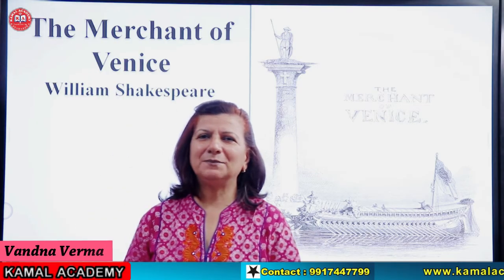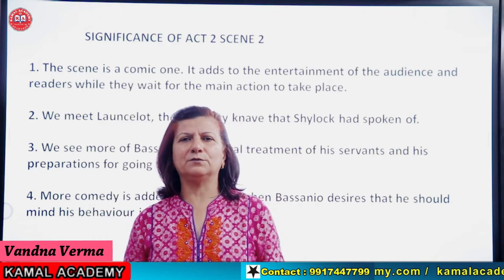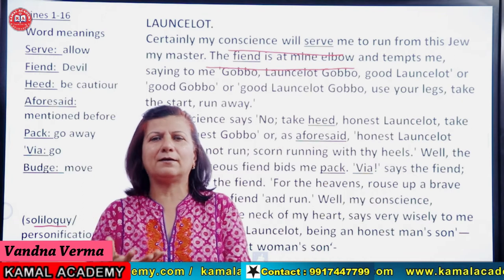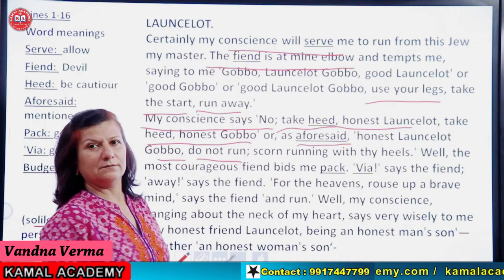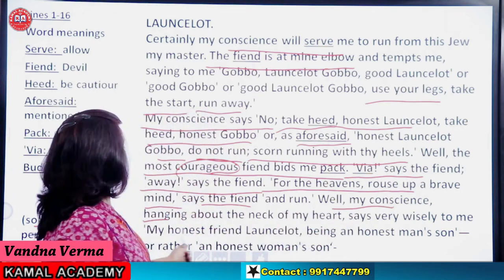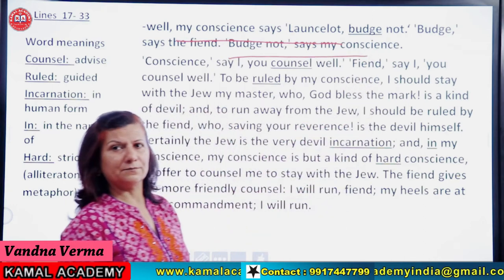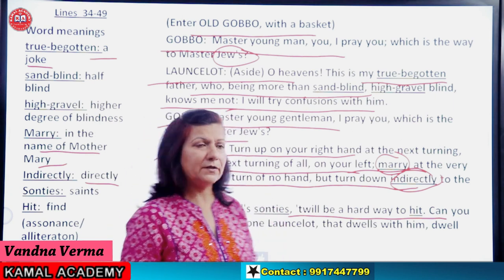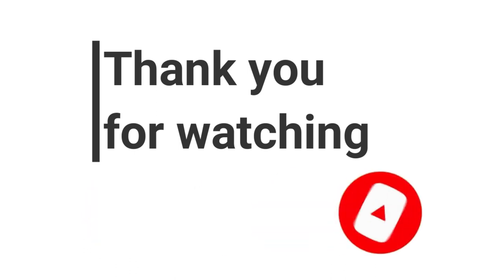Merchant Of Venice- ACT 2 Scene 2 Part 1(A) bilingual explanation with literary devices by Vandana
Introduction of Syllabus for Literature

After Blenheim Poem for ICSE 9 & 10 – line by line explanation and analysis by Vandana

Daffodils Poem for ICSE 9&10 - line by line explanation and analysis by Vandana

 The Cold Within Poem for ICSE 9&10 - line by line explanation and analysis by Vandana

The Cold Within- How to write answers by Vandana

Bangle Sellers Poem for ICSE 9&10 - line by line explanation and analysis by Vandana

The Heart of the Tree Poem for ICSE 9&10 - line by line explanation and analysis by Vandana

The MERCHANT OF VENICE (Drama)

 The Merchant of Venice - AN INTRODUCTION by Vandana

 The Merchant of Venice Act 1 Sc. 1 Part 1 Lines 1-74 Bilingual explanation by Vandana

The Merchant of Venice Act 1 Sc. 1 part-2 lines 75 - 115 Bilingual explanation by Vandana

The Merchant of Venice Act 1 Sc. 1 part-3 lines 116-189 Bilingual explanation by Vandana

The Merchant of Venice Act 1 Sc.2 Bilingual explanation by Vandana

The Merchant of Venice Act 1 Sc 3 part 1 Bilingual explanation by Vandana

The Merchant of Venice Act 1, Sc.3 Part 2 Bilingual explanation by Vandana

The Merchant of Venice Act 2 Scene 1 Bilingual explanation by Vandana

The Merchant of Venice Act 2 Scene 2 Part 1 Lines 1-120 bilingual explanation with literary devices by Vandana

The Merchant of Venice Act 2 Sc. 2 Part 2 Lines 121-218 bilingual explanation with literary devices by Vandana

The Merchant of Venice Act 2 Sc. 3 & 4 bilingual explanation with literary devices by Vandana

The Merchant of Venice Act 2 Scene 5 bilingual explanation with literary devices by Vandana

The Merchant of Venice Act 2 Scene 6 bilingual explanation with literary devices by Vandana

The Merchant of Venice ACT 2 Scene 7 bilingual explanation with literary devices by Vandana

The Merchant of Venice ACT 2 Scene 8 bilingual explanation with literary devices by Vandana

The Merchant of Venice ACT 2 Scene 9 bilingual explanation with literary devices by Vandana

The Merchant of Venice Act 3 Scene 1 part 1 bilingual explanation with literary devices by Vandana

The Merchant of Venice Act 3 Sc 1 part 2 bilingual explanation with literary devices by Vandana